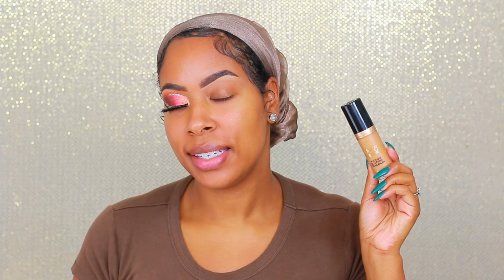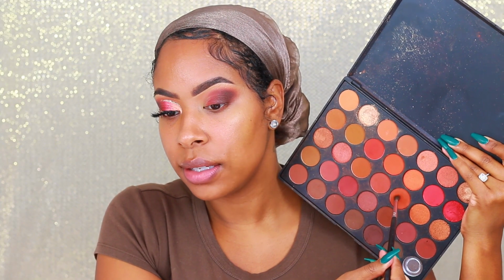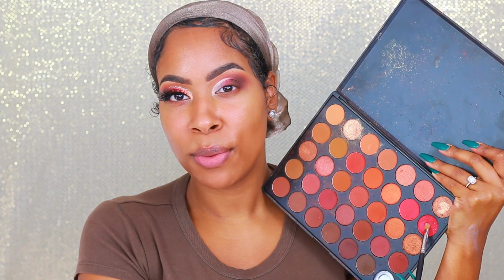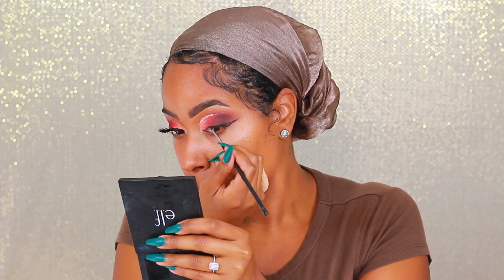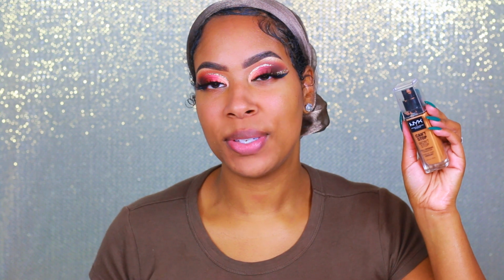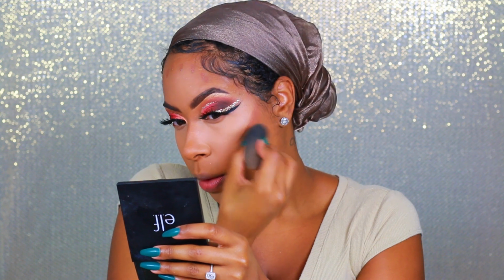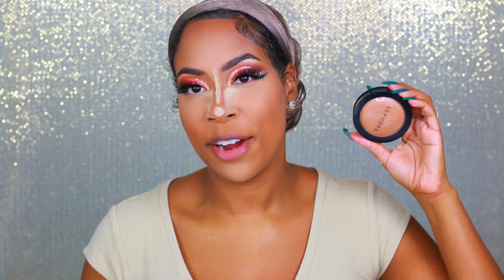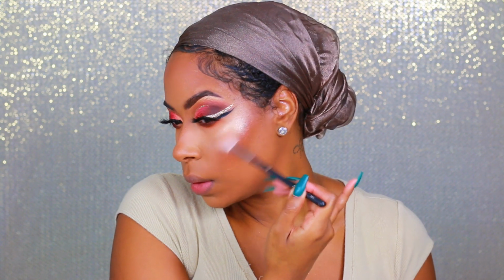Double Winged Liner w/ Glitter Makeup Tutorial | TiffanyandCosmetics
We skipped Fall and went straight to Winter y'all!! If you always read the description box let me know by commenting fallglam below! :-)

Face:
Tarte Clean Slate Primer
NYX Can't Stop Won't Stop- Mahogany
Tarte Tape Shape Concealer- Tan
Colourpop No Filter Concealer- Deep Dark 36
Sephora Mattifying Powder Foundation- Golden Fawn
Sephora MicroSmooth Powder- Hazelnut
Bobbi Brown Bronzing Powder- Deep 4
Bahama Mama by The Balm Bronzing Powder
Juvia's Place Saharan Vol. ll Blush Palette
Laura Mercier Translucent Powder + Sacha Buttercup Setting Powder

Eyes:
Too Faced Born This Way Concealer- Warm Sand
Juvias Place Saharan II Palette
MAC Glitter- Gold
LIT Cosmetics Liquid Glitter Base
Nyx Matte Black Mousse Liner
Fenty Beauty Flyliner- Black
MAC Eye Pencil- Costa Riche

Lips:
NyX Lip Pencil- Expresso
Kat Von D Liquid Lip- Project Chimps
Colourpop Secret Weapon Gloss

Highlight:
MUFE Pro Light Fusion

Lashes:
Lilly Lashes- Layla